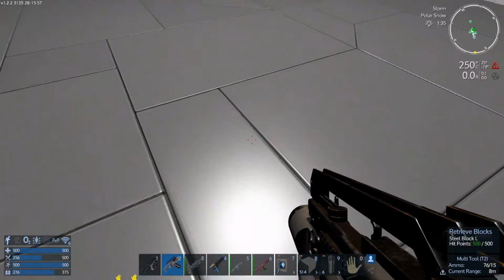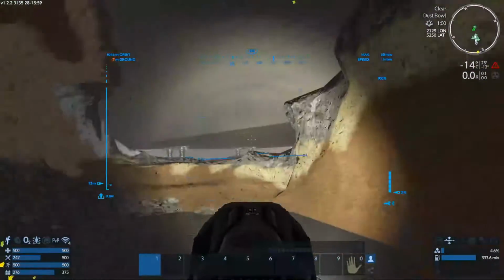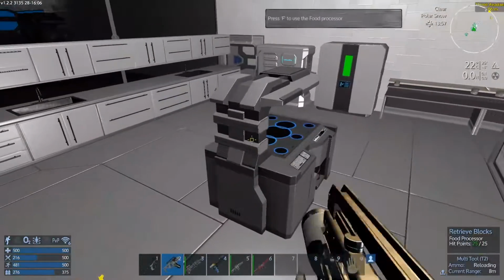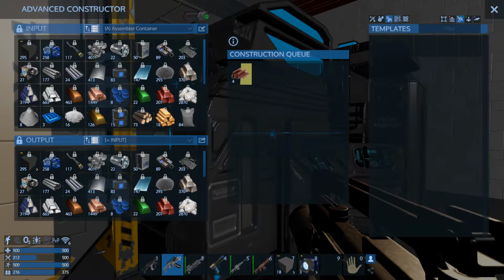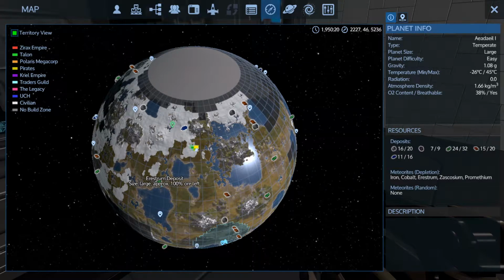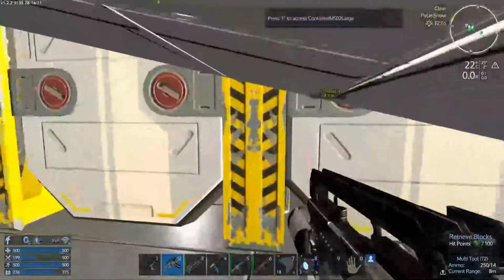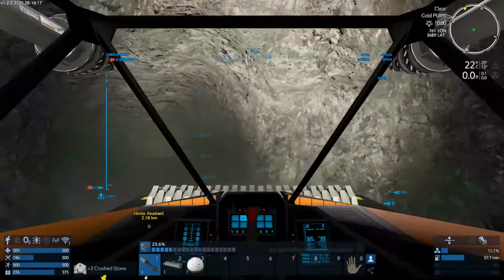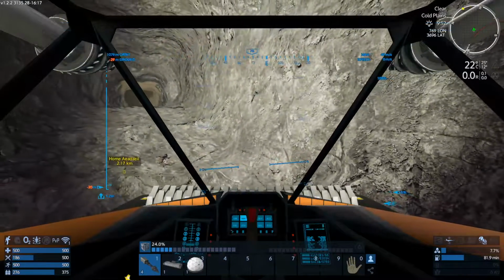Empyrion Galactic Survival S 02 EP 086